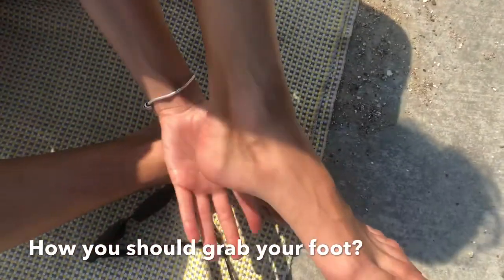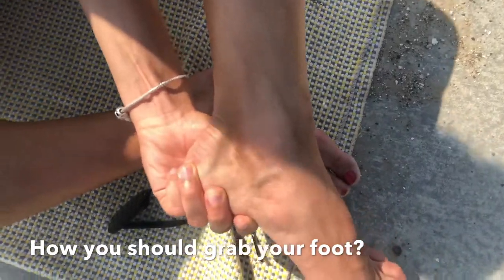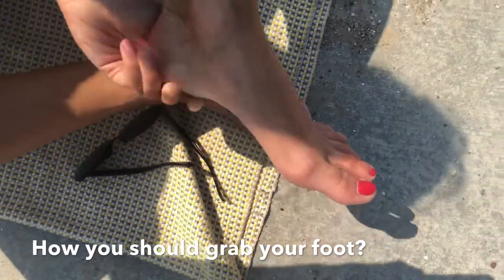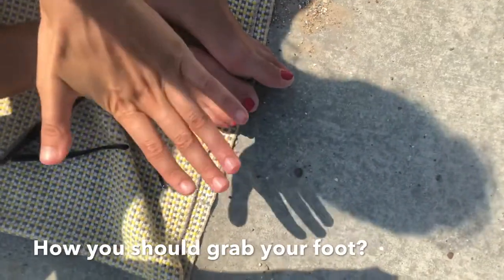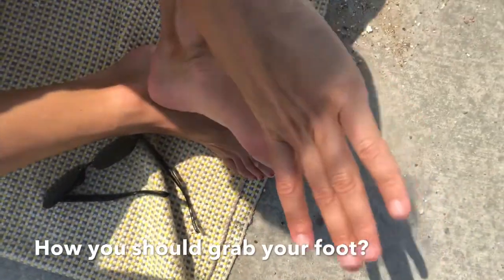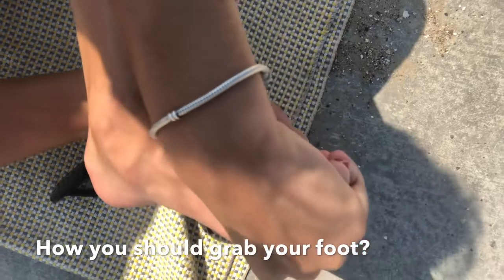VLOG#97 Y spiral off ice⛸Figure Skating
Hi, my followers and friends! Today I am sharing my special progressions for the Y spiral position in figure skating! Enjoy and welcome!